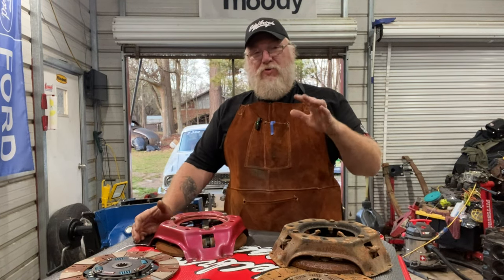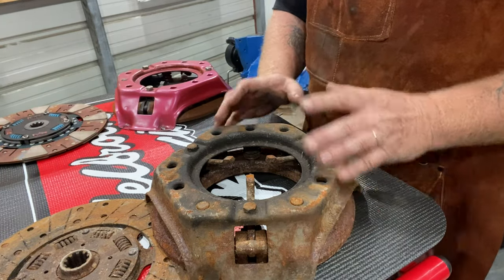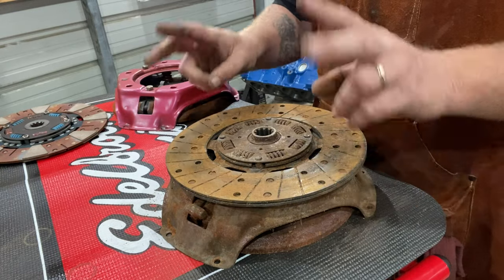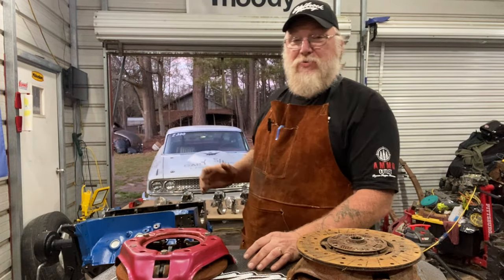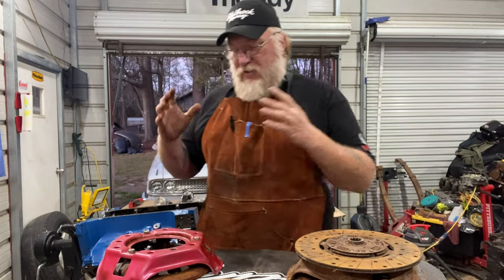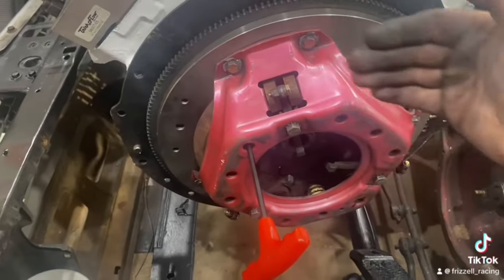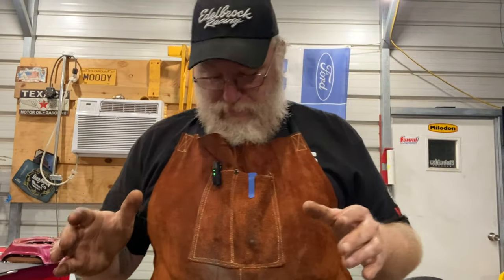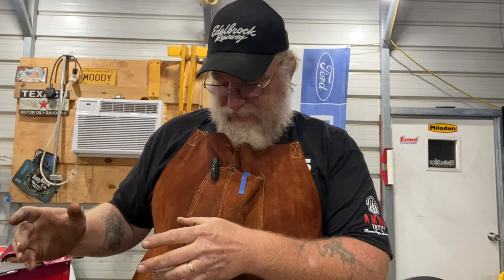Demystifying the race clutch : set up explained ￼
Everyone seemed to like the transmission video I did so here is the clutch setup that I run and how it works.  Yes there are others but this is specifically about  my setup and how it works.

This is a link to the setup at ram